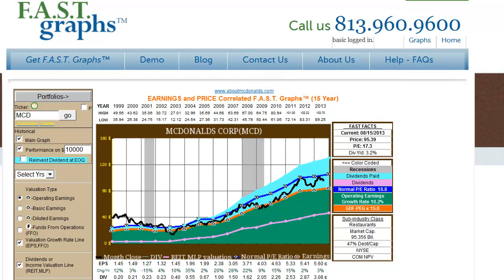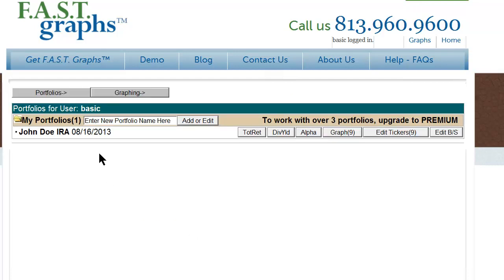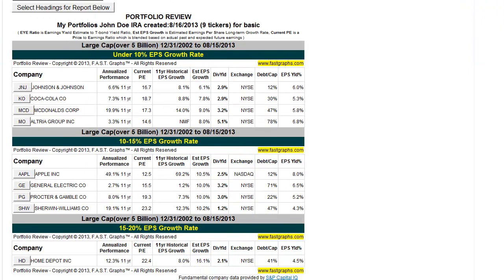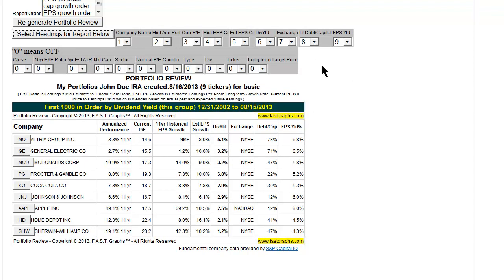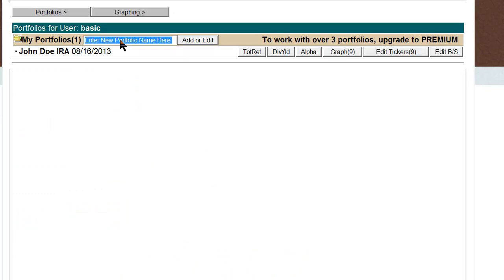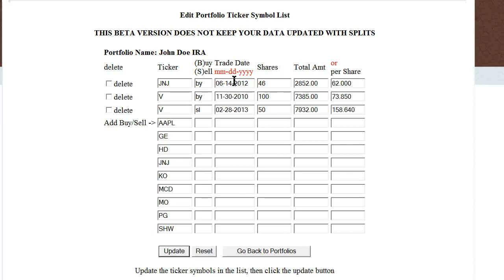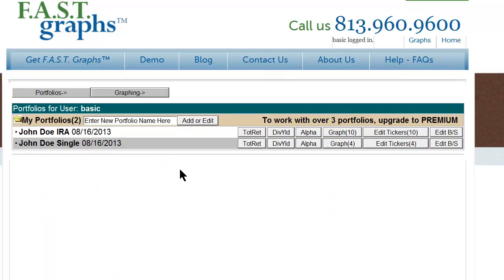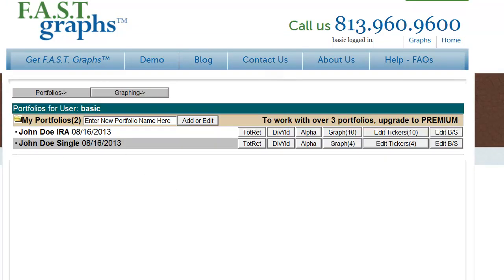FAST Graphs Basic Portfolio Building